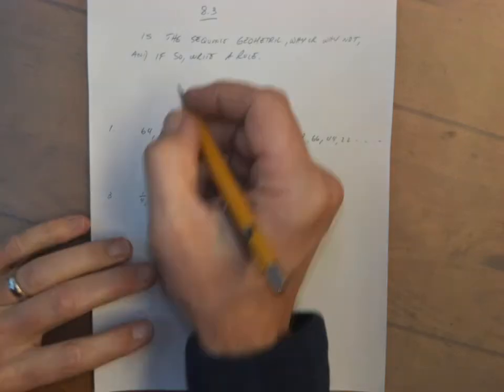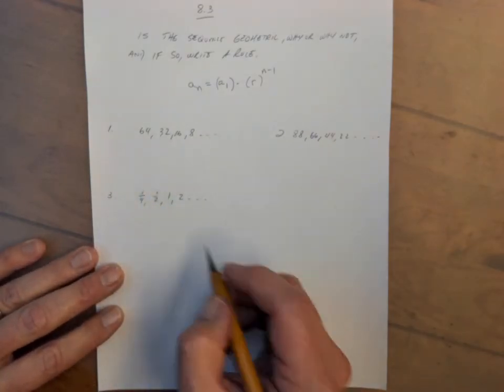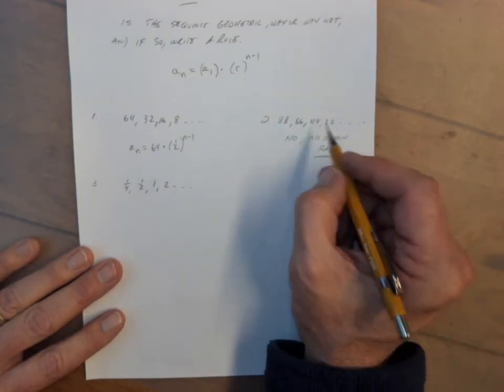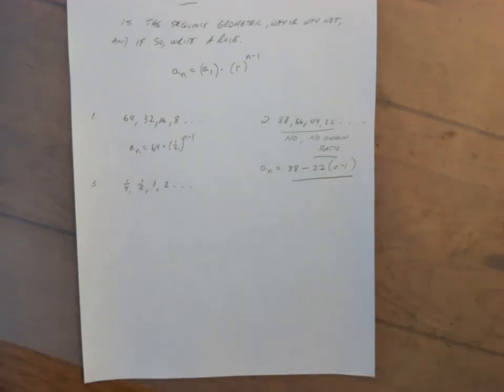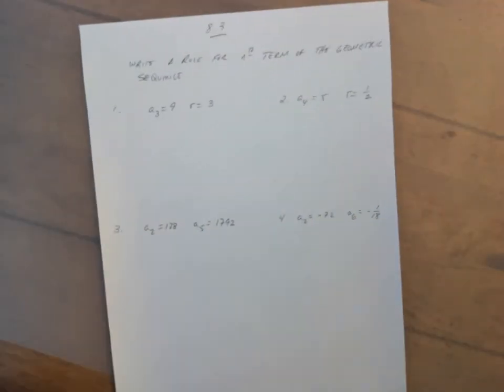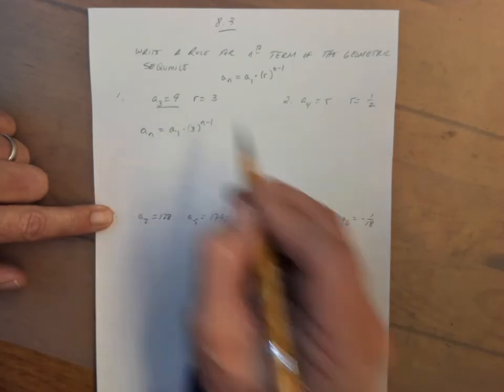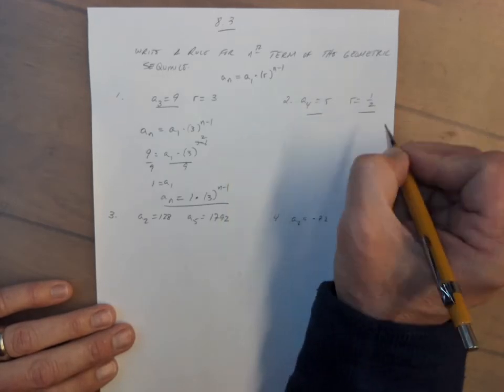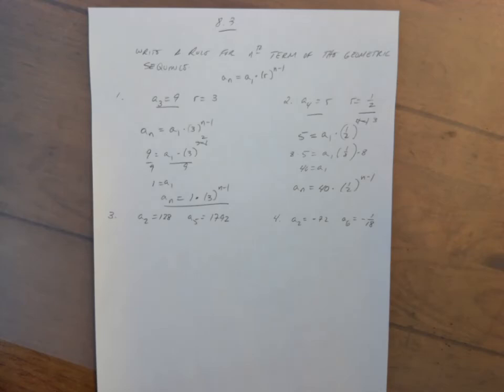8 3 Geometric Sequences